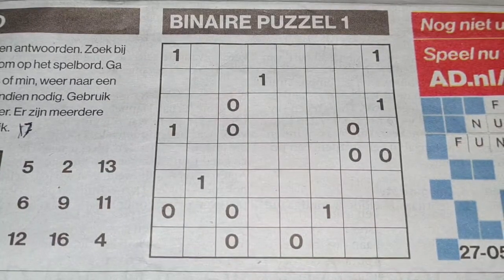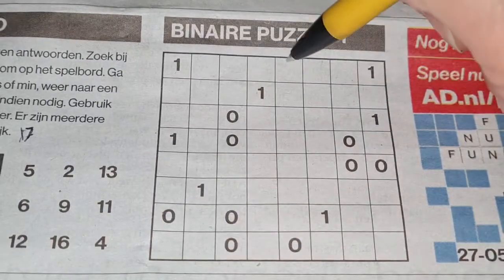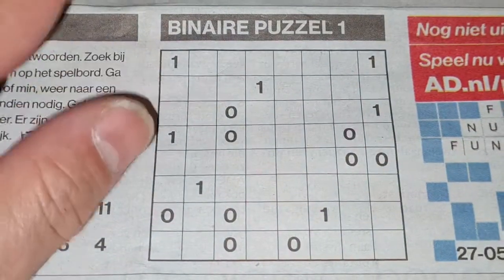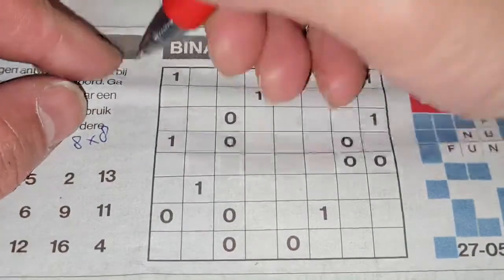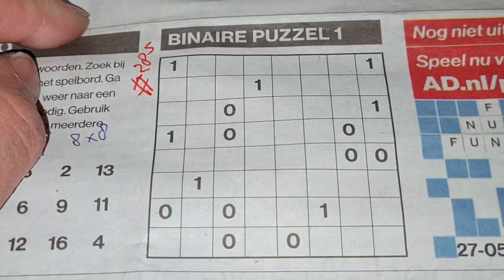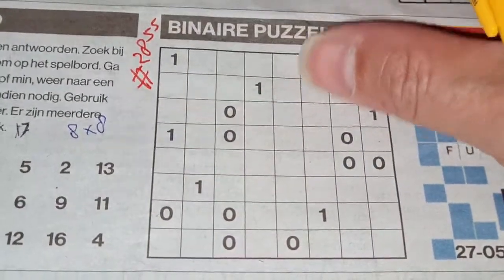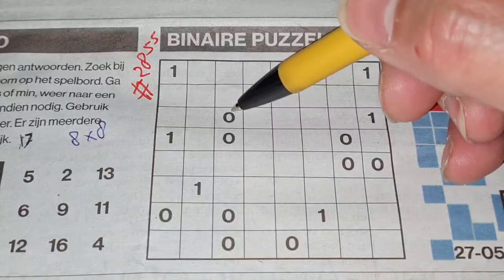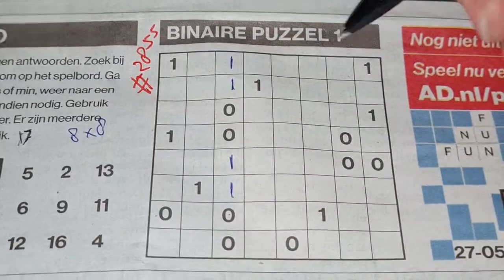Thursday. Bonus Extra edition (#2855) Binary01 Sudoku puzzle. 05-27-2021 Extra part 3 of 4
Enjoy the Binary Sudoku puzzle (Thursday 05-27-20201edition)